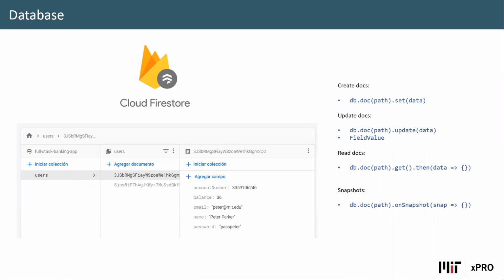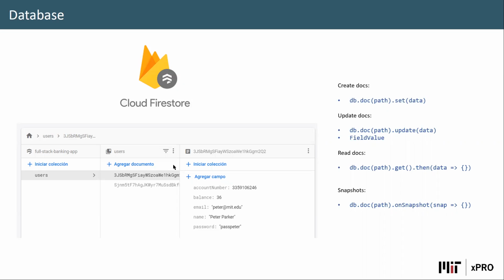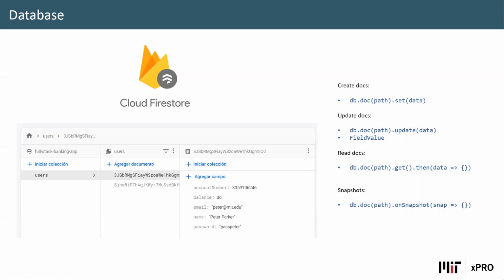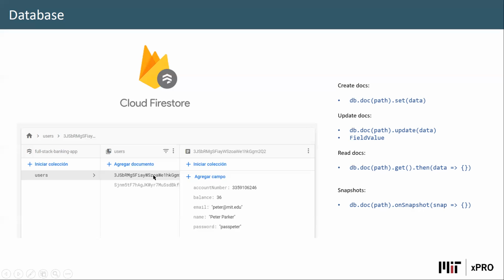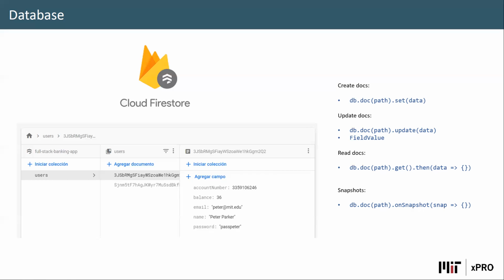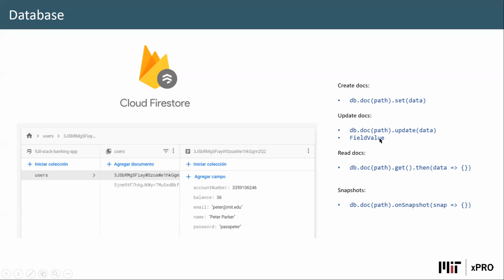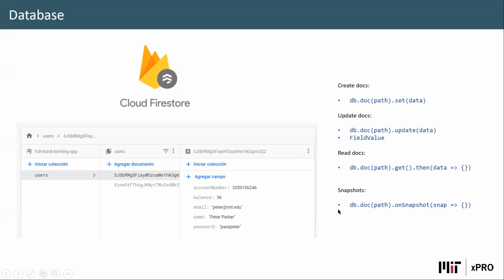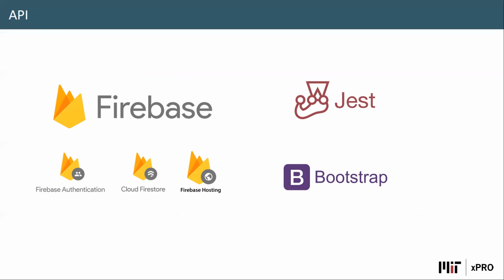Video 2: Database And API